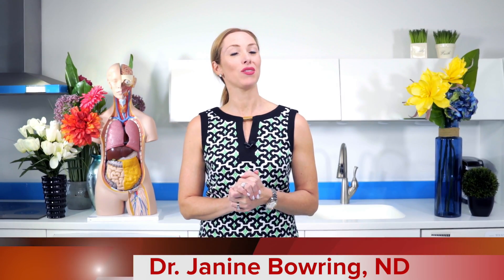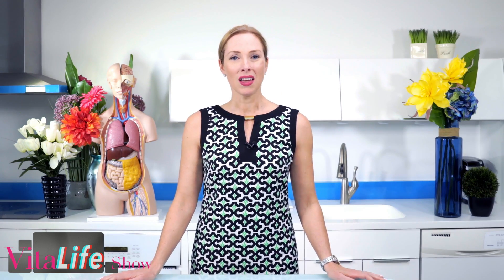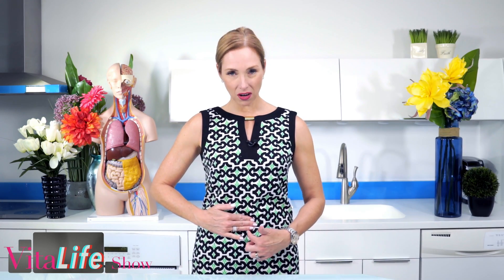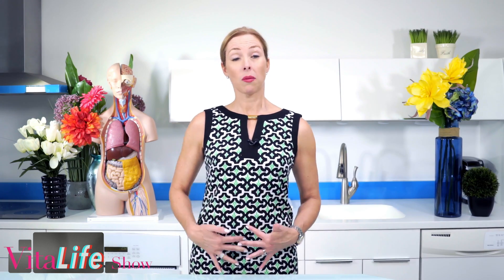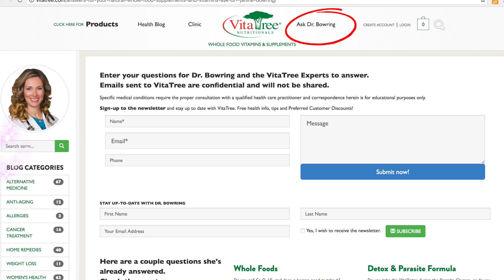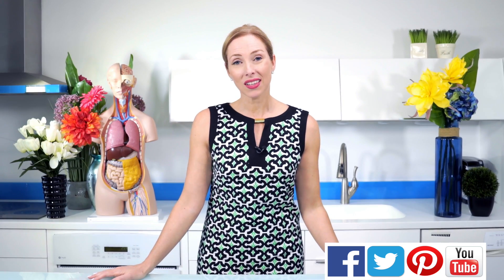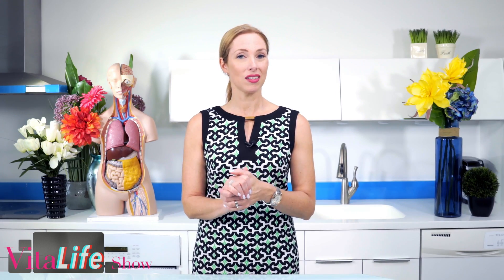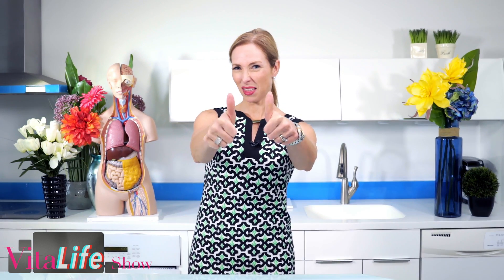How To Stop Hormonal Acne Fast - Vitalife Show Episode 278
How To Stop Hormonal Acne - Vitalife Show Episode 278

In today's episode Dr. Janine Bowring, ND shares with us a response to a question on YouTube regarding how to stop and balance hormonal acne with acupuncture points!

Some of the causes in Asian medicine for hormonal acne include chi and blood stagnation. This means that the energy in the body gets blocked and is not flowing as it is supposed to. Stress and lack of movement or exercise results in blockages in our energy, therefore the best thing is get moving, try to incorporate exercise in your daily routine.

Some of the best points are along the conception vessel; this meridian runs along the center of the body. One of them is called Ren-4 this placement in 3 inches/3 Chun or 3 fingers below your bellybutton. Go to your bellybutton and place 3 fingers below, there is a small indentation we can feel (depending upon how much abdominal fat is there) and use light pressure and press/massage that area.

The next area is called Ren-6; it is about one and half inches from the belly button (one finger and a half) press and massage in a small circular clockwise motion.

Do this motion on each point for about a minute, a few times a day if not more if you have the time to do so. This is fantastic for fertility issues, balancing hormones and for menstrual cramps as well.

On other point is 4, 4 inches bellow your bellybutton and about 3 inches off to the side. This placement is called Palace of the child, think conception, fertility issues, hormones and hormonal balance. If you have hormonal acne, this is a sign that those hormones are out of balance and as a reflex area everything is related to those meridians.

Join us next time here at the VitaLife Show for more great videos!

We hope you enjoyed the video, please leave your questions and comments below.